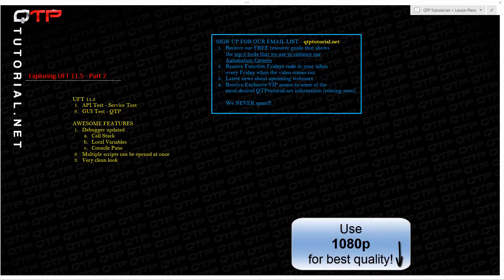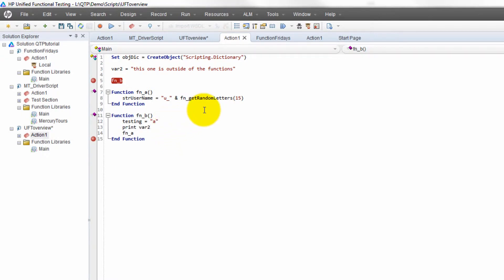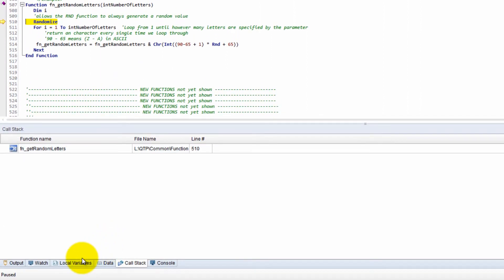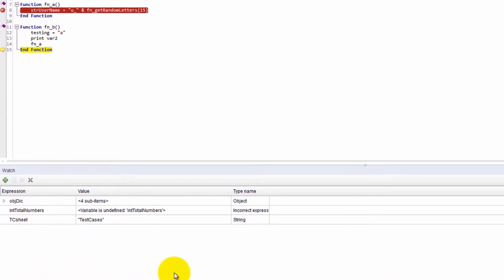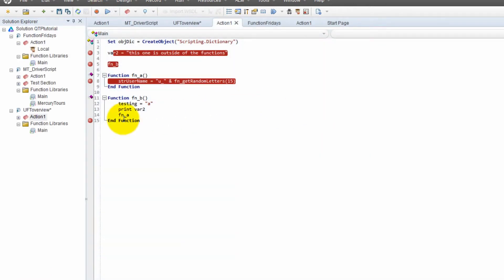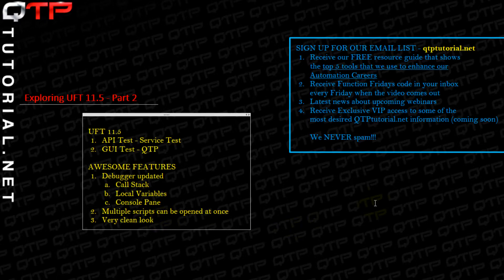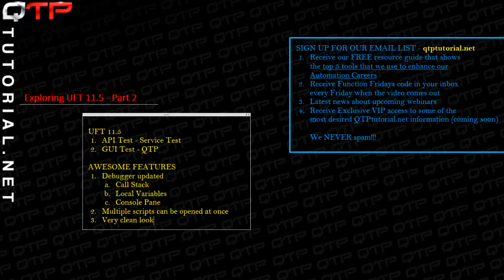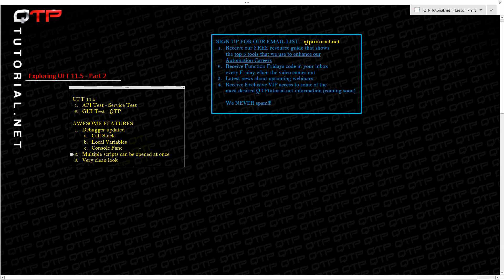QTP tutorial for beginners-Intro to UFT11.5 part 2(New features, Advanced Frameworks, Automation)